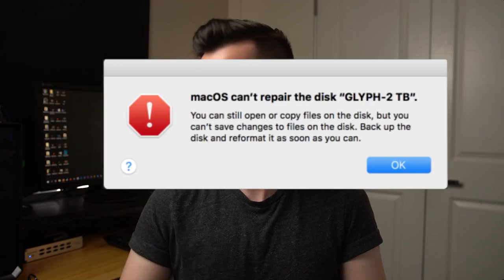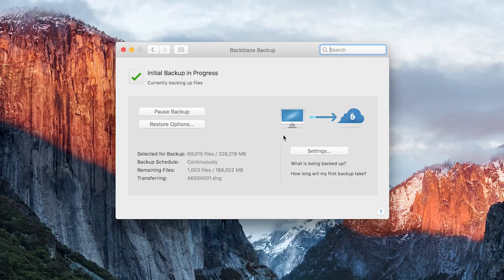I almost lost everything... | How To Backup Your Video Files (The Cheap Way!)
MY CAMERA
My FAVORITE lens
Sigma Adapter for Sony
External Monitor
Shotgun Microphone
4K Capable SD Card
Camera Cage
Camera Cage Top Handle
The BEST LED Light
Pocket-Sized LED Light
Best Budget Slider
Best Budget Shoulder Rig